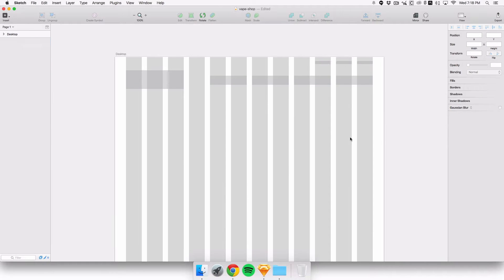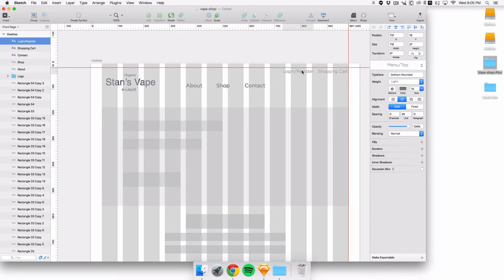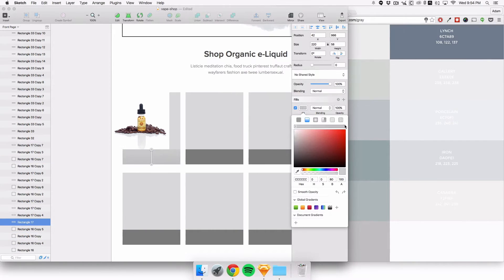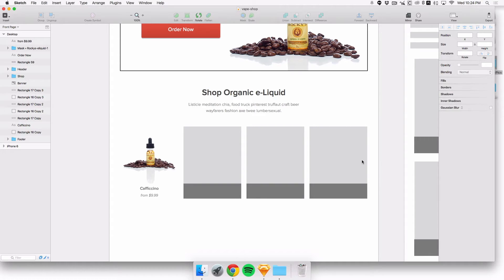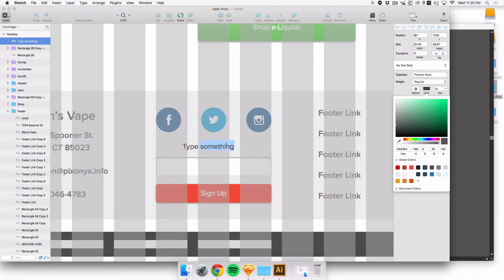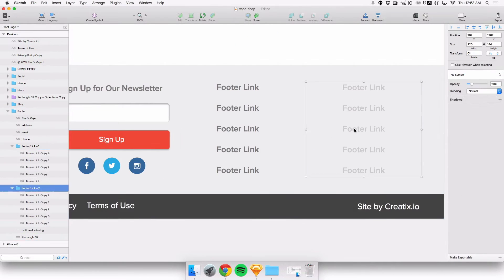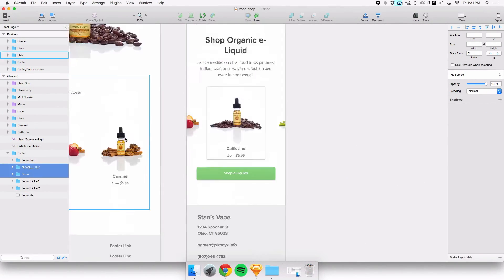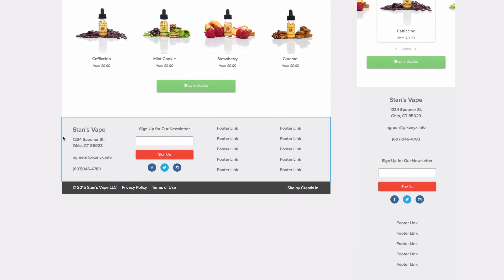Speed Design in Sketch 3 - Responsive ecommerce Vape Shop Website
Designing a responsive eCommerce store in Sketch 3. I first started with a simple wireframe, then started creating UI elements and gradually fleshed out the entire design.